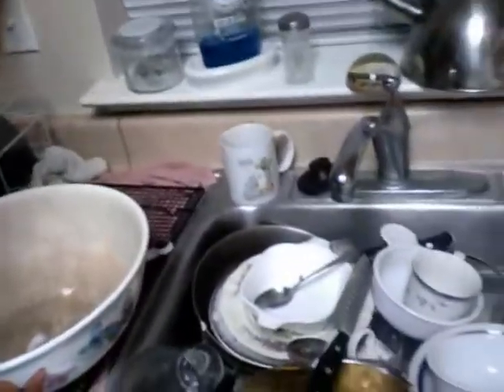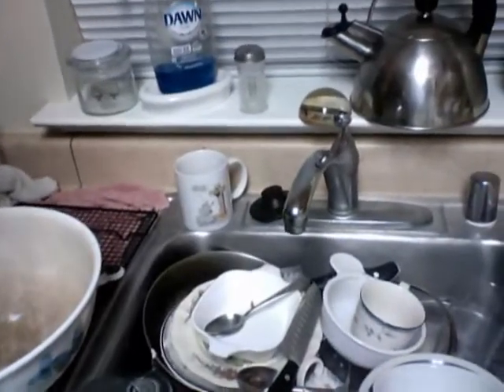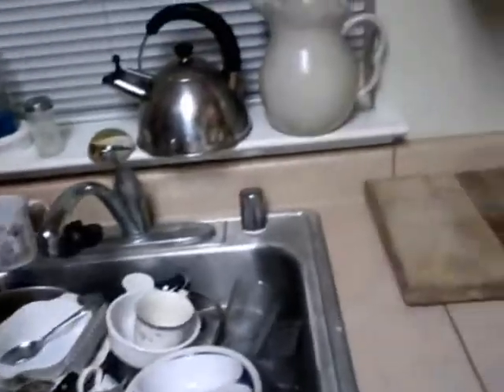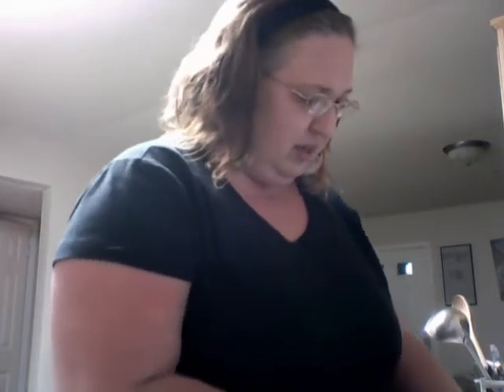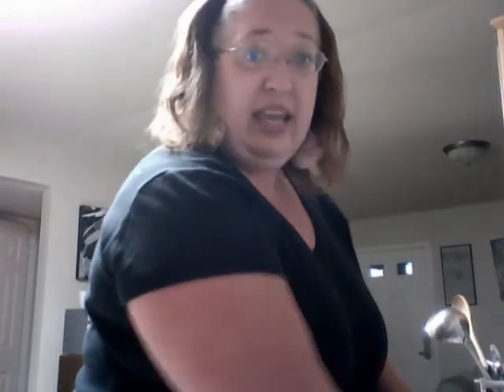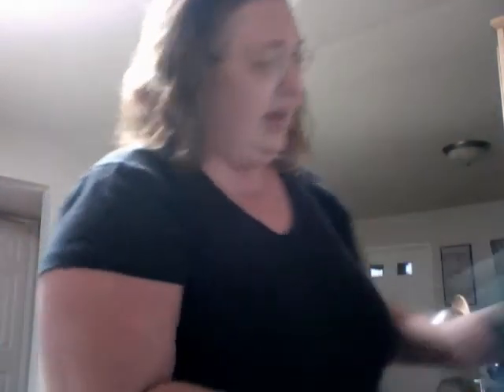Susen's Kitchen Corner (6) Washing Dishes.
(INTERMISSION)   Reality check.  Welcome to my tiny kitchen and a little about my self. After you cook you must clean up. And yes even I have those time where I'm like Uhg! But It's part of the game. I hand wash all my implements, the dish washer well I never really like the idea of washing things twice. I have always though of a dish washing being like a sand blaster. I just think it's more work. Each to their own. Fill the sink up with warm soapy water and when your done with a pan or what ever toss it in the sink, so things don't dry. Or do them as you go, a little here and a little there
INGREDIENTS:

WARM WATER

SOAP

HANDS

SCRUBING PAD.